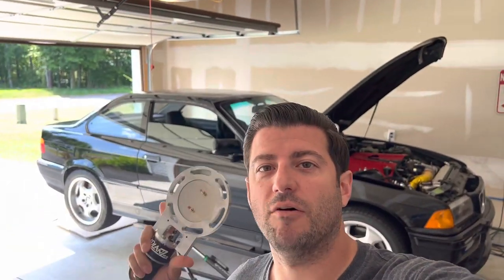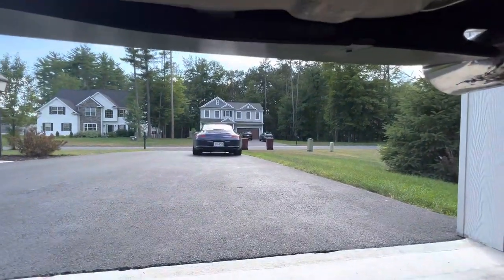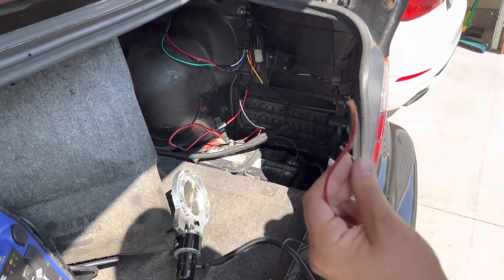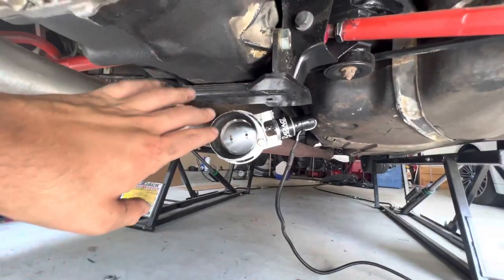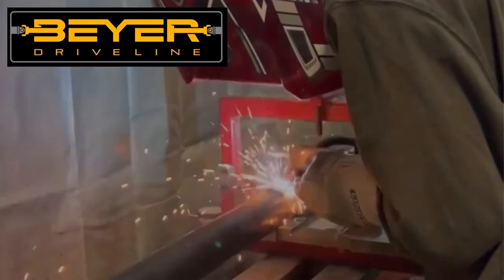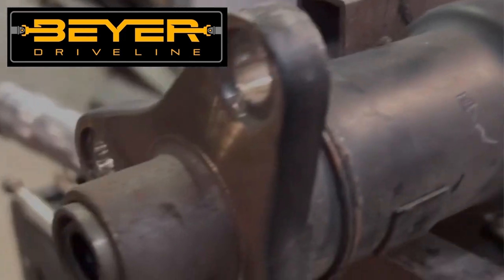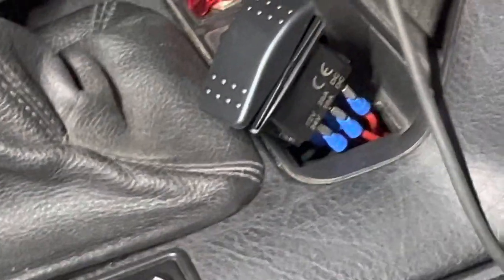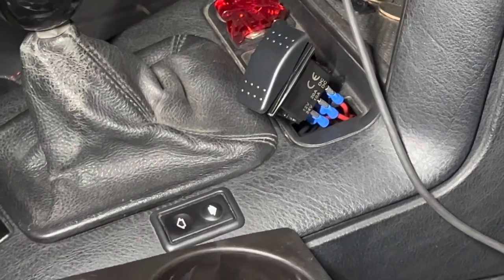ELECTRIC EXHAUST CUTOUT INSTALL: BMW E36 Turbo LS Swap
In this episode I install an exhaust cutout on my bmw e36 turbo Ls swap.

HERE IS THE LINK TO THIS 3.5 INCH CUTOUT

HERE IS THR LINK TO THE STEERING WHEEL WRAP

HERE IS THE LINK TO MY SEATS

HERE IS THE LINK TO THE SEAT BRACKETS

—My Equipment—
Gimbal-Ziyhun Crane 2

72 inch Tripod

3 Suction Cup Mount